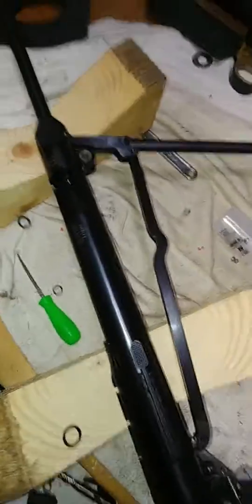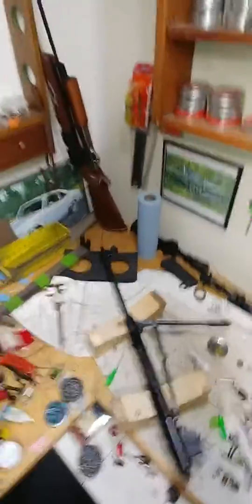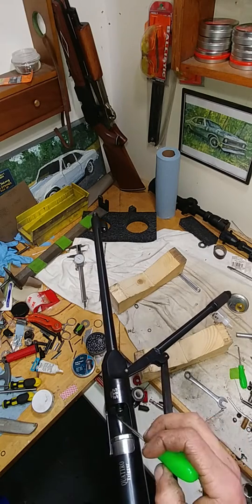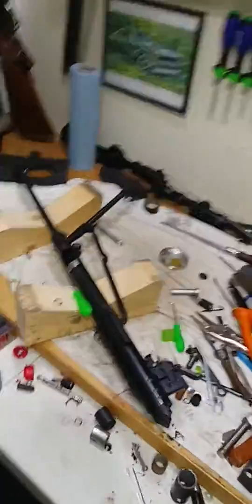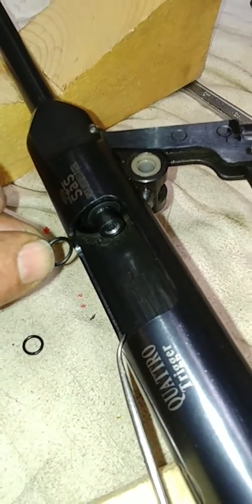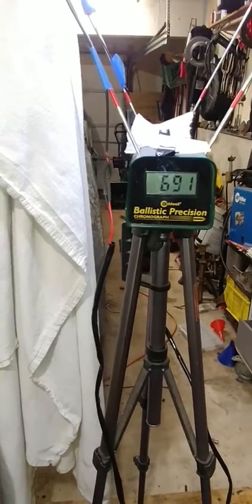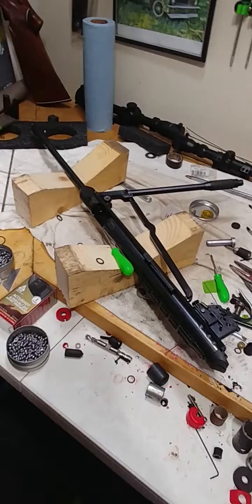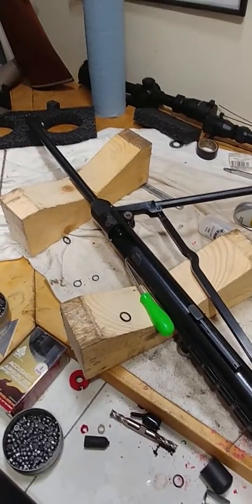Hatsan Dominator 200S carbine, breech seal issue